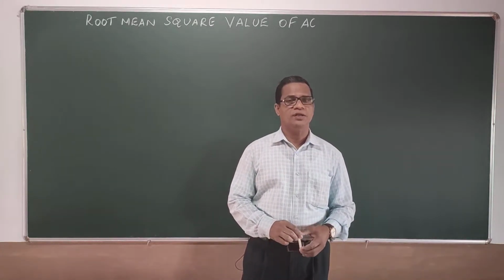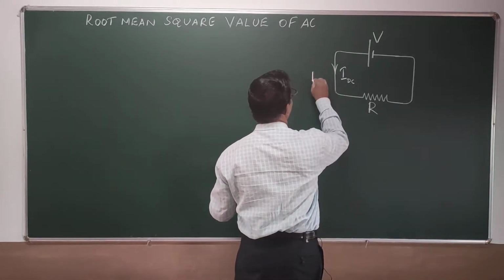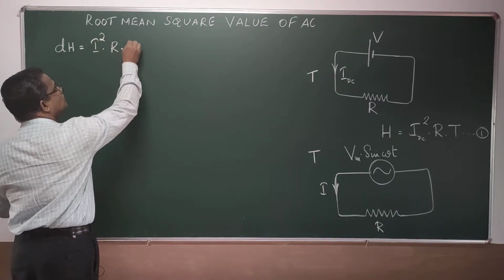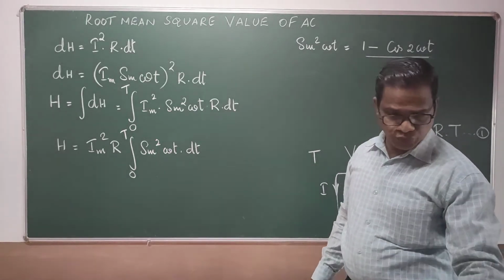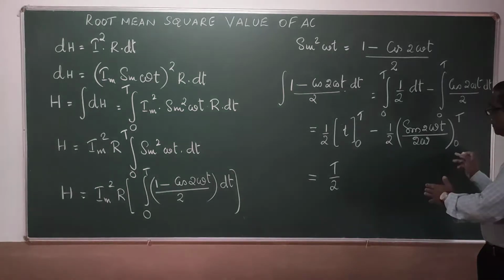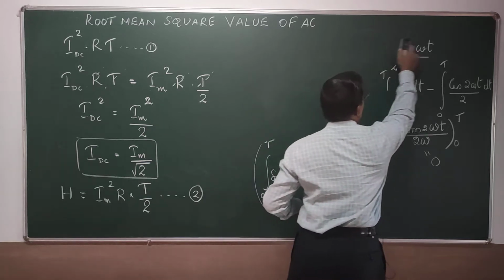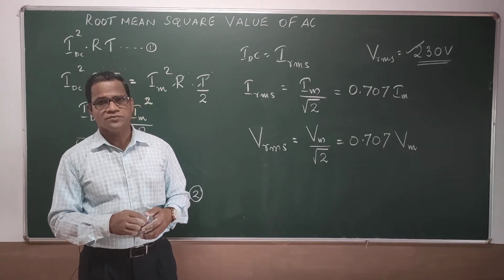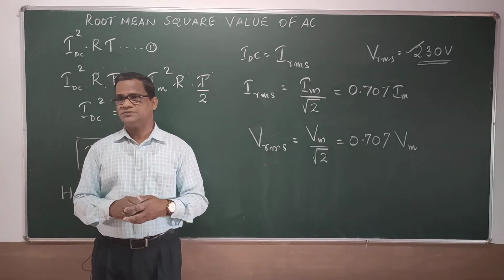Rj/Physics XII/ Alternating Current 4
Root Mean Square Value of AC